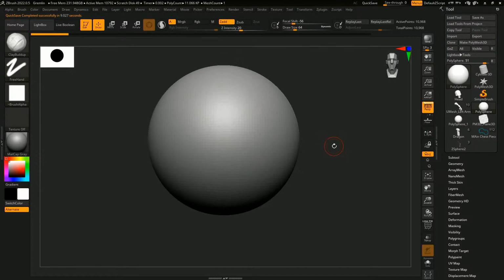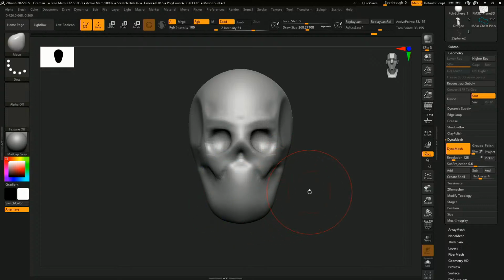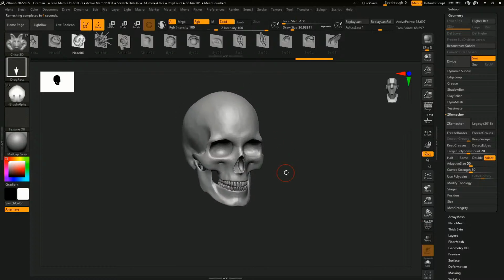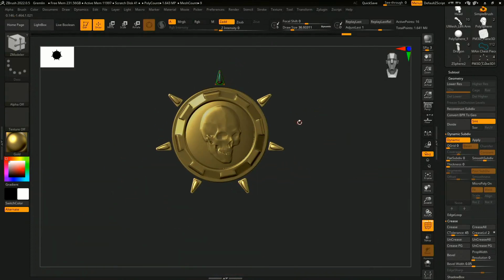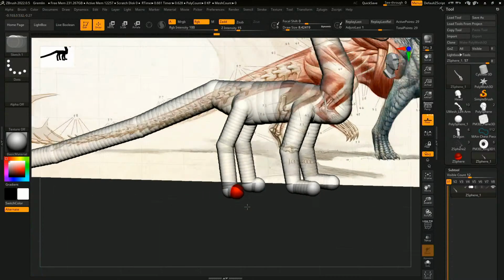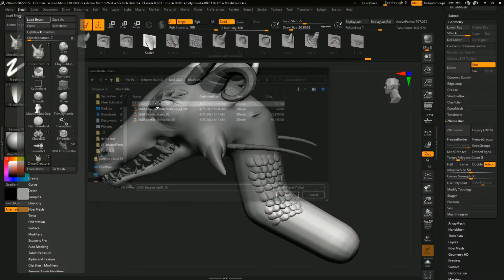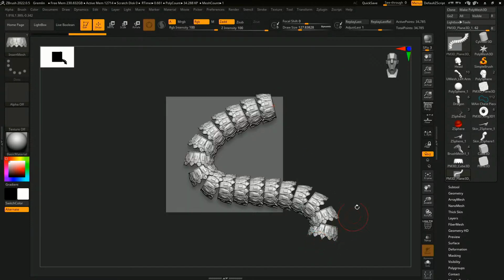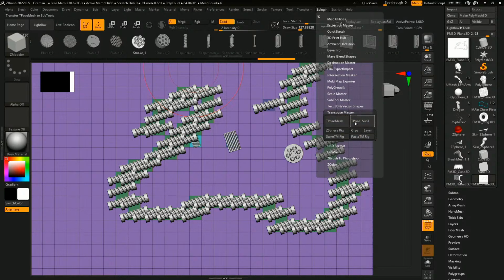NAB 2022 Las Vegas ZBrush Demonstration - Paul Gaboury - ZBrush 2022 - April 25 2022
Starting Sunday 4:30pm PDT - We will be presenting at the NAB Show in Las Vegas! Paul Gaboury and Ana Carolina Pereira will be talking ZBrush beginning Sunday! Attend in person at the LV Convention Center by visiting

Get ZBrush!  More Details on the Current Version of ZBrush

More Pro Artists, VODs, & More! ZBrushLIVE.com

ZBrush 2022 Now Available!